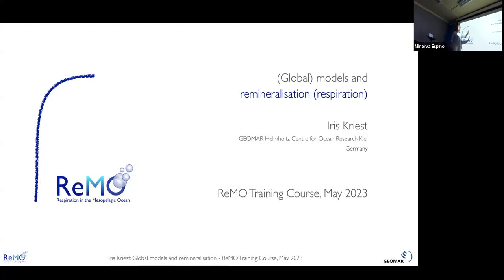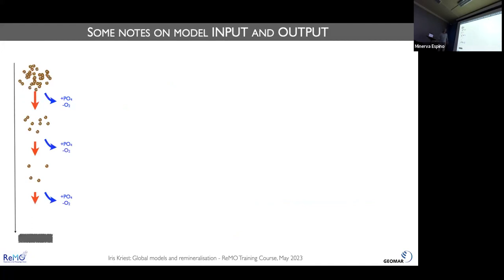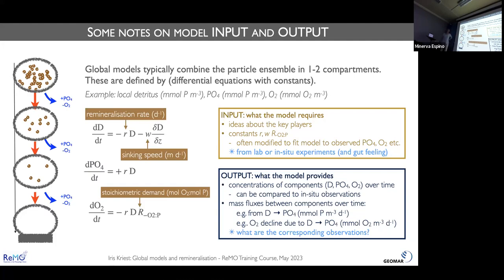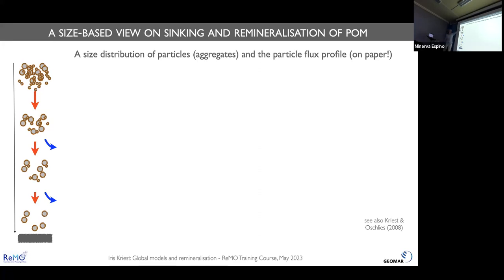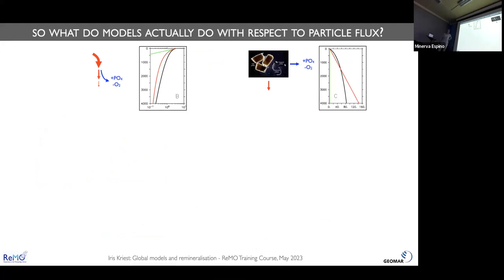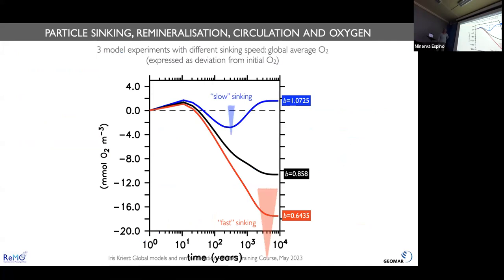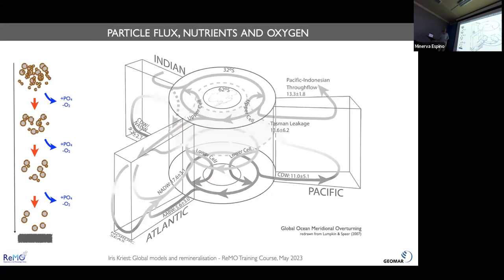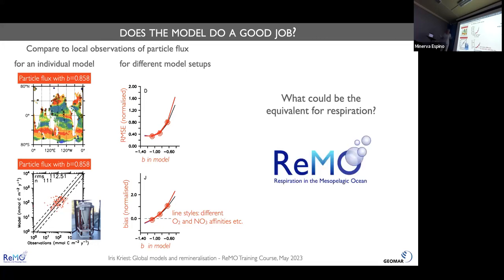(Global) models and remineralisation (respiration)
Iris Kriest - GEOMAR